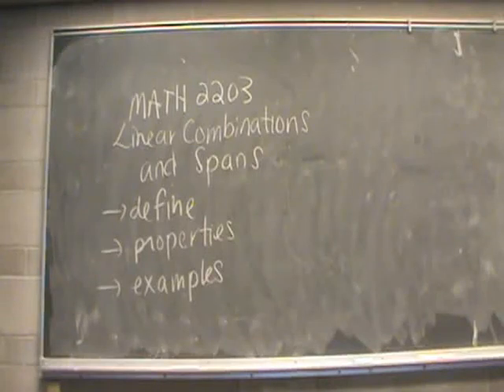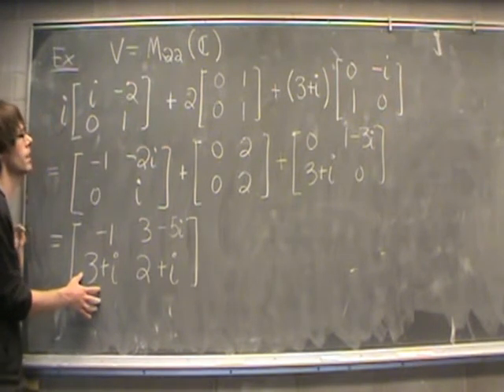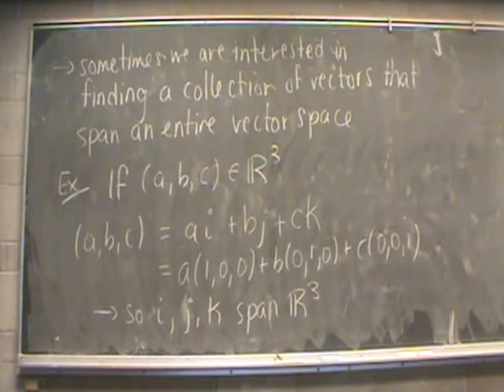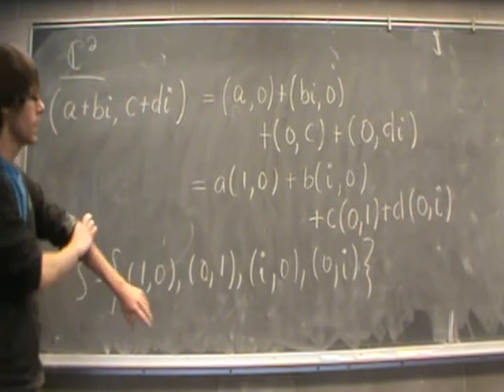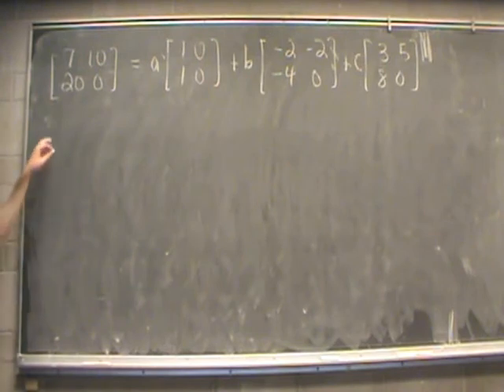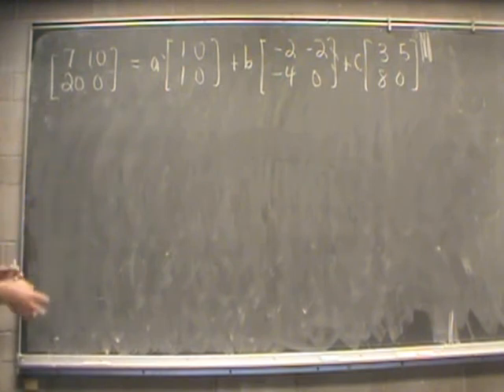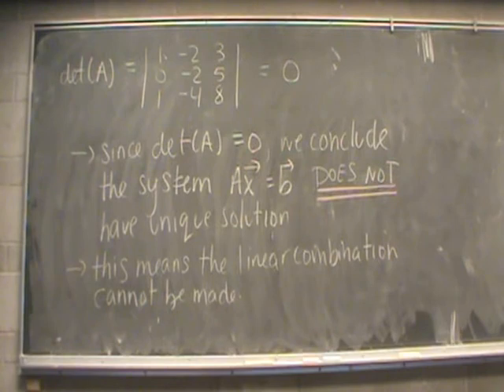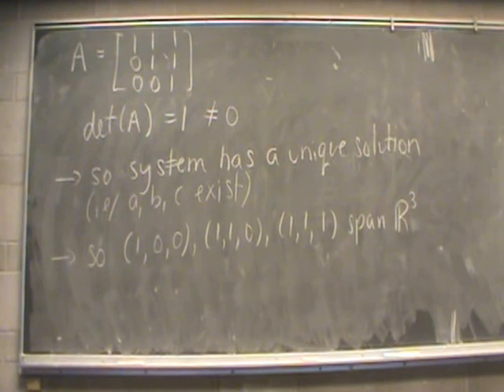MATH 2203 - Linear Combs and Spans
In this video we will look at linear combinations and spans of vectors. We will see how to determine if a set of vectors spans, or if a particular vector can be expressed as a linear combination.